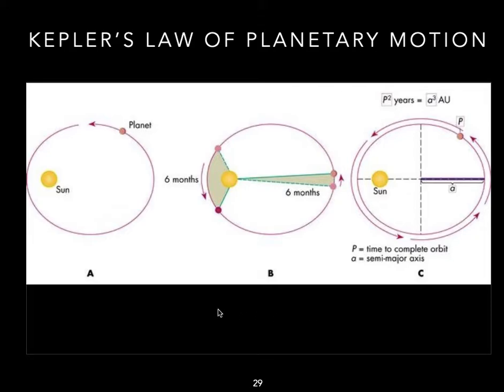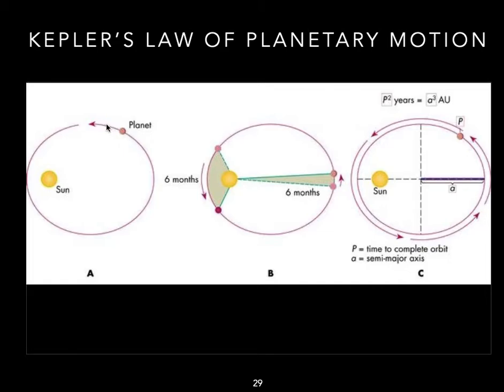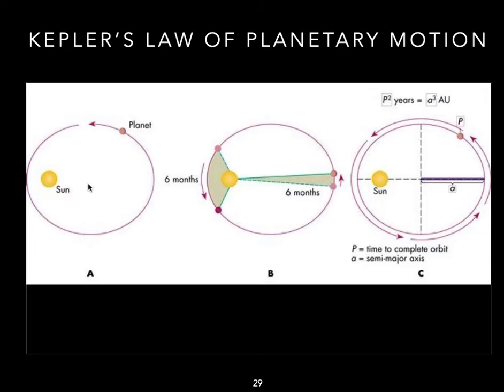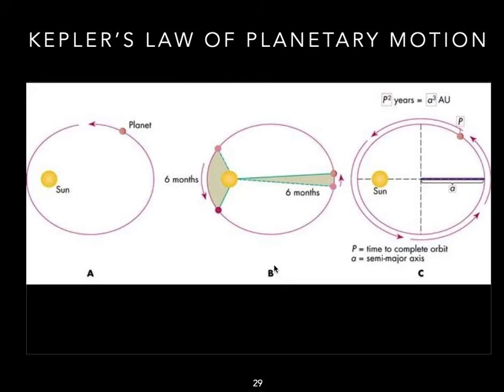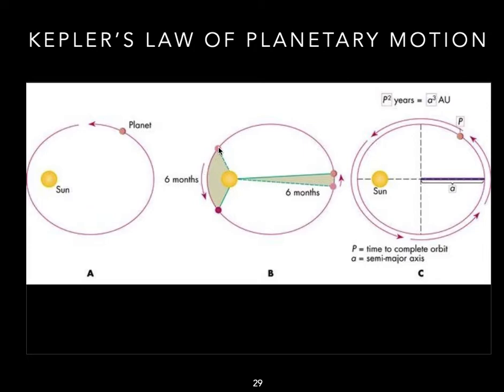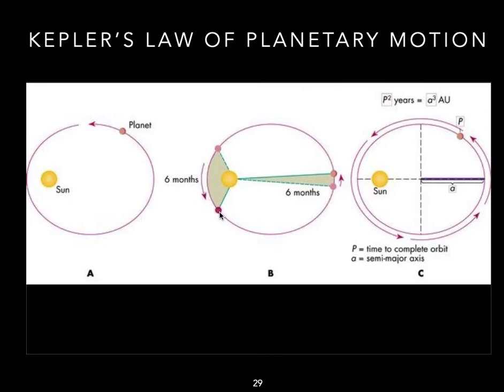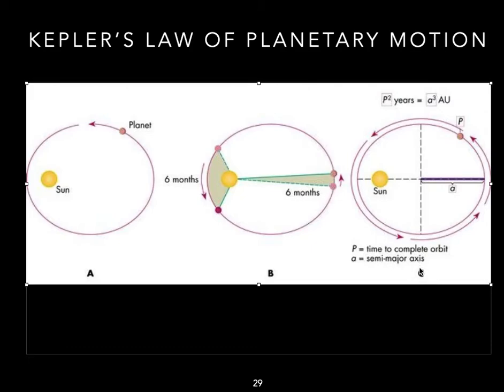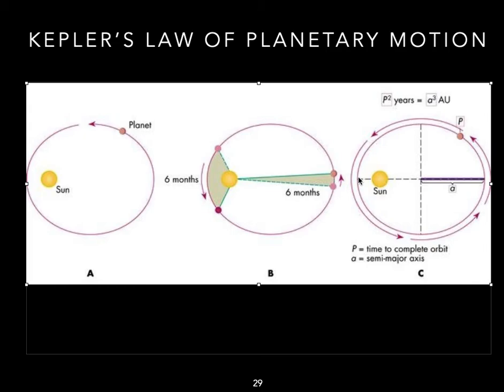6 Kepler's Laws of Planetary Motin